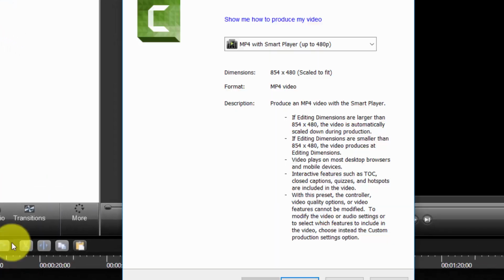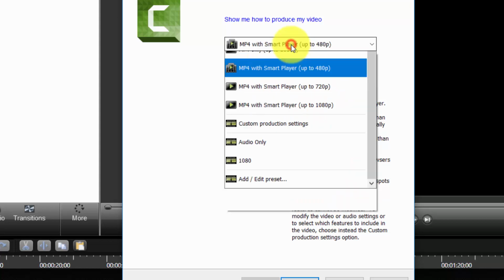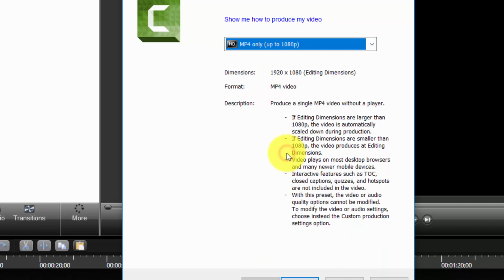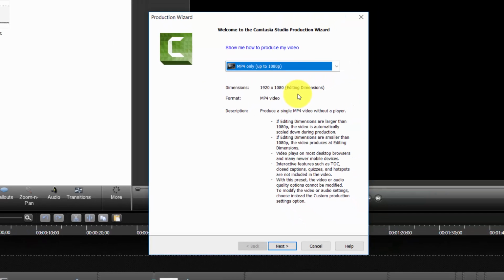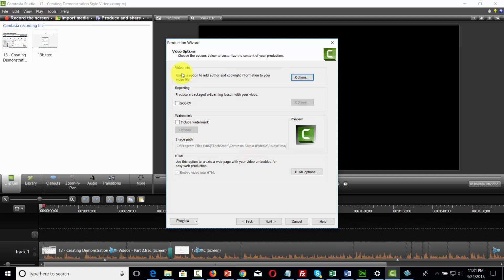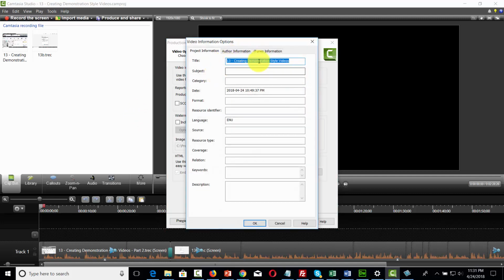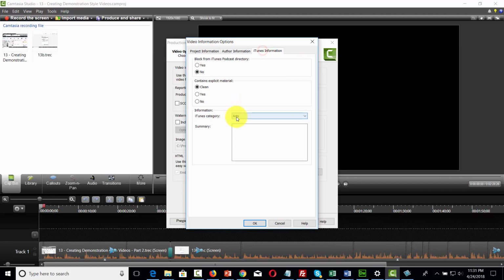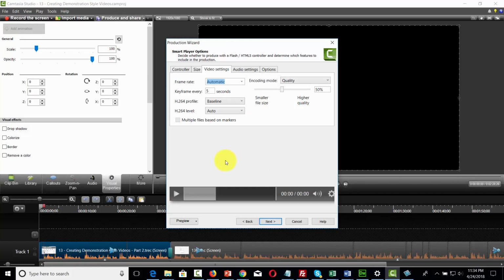Selling Digital Video On Amazon / Publishing / Part 1